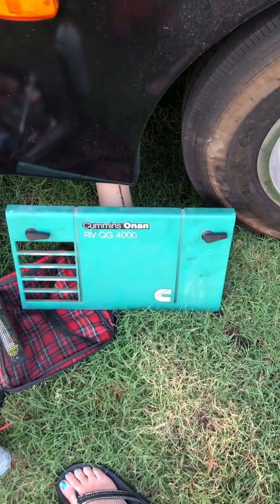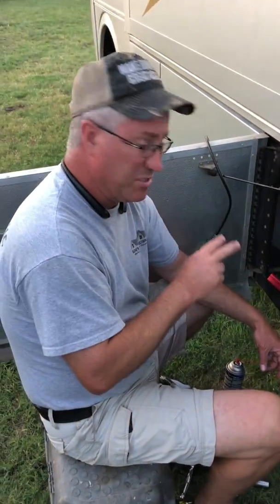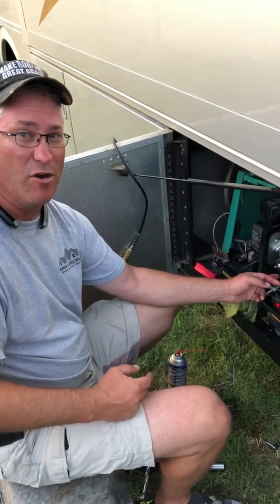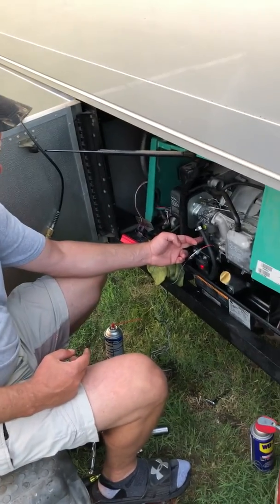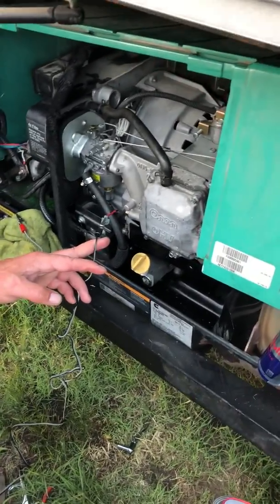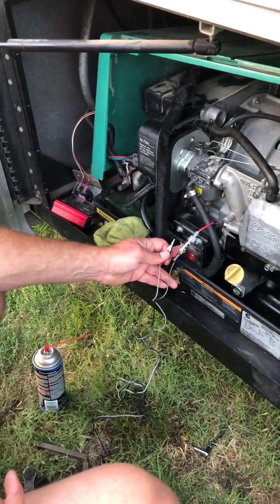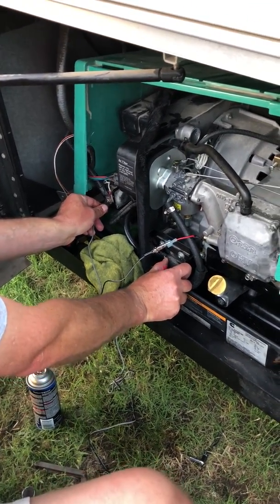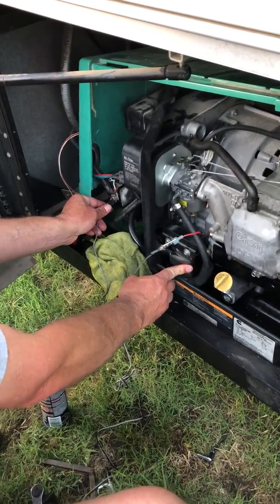Onan 4000 Fuel Solenoid Error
I have located a fuel solenoid error which bypassing what ever controls it I can keep the generator operational.   Now to locate what is controling the solenoid